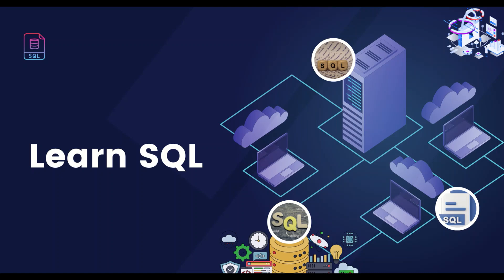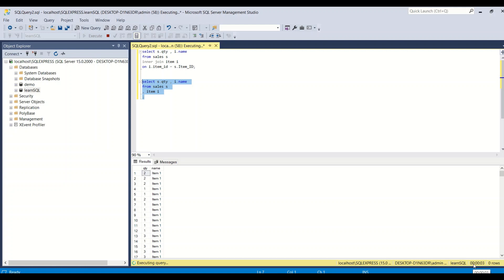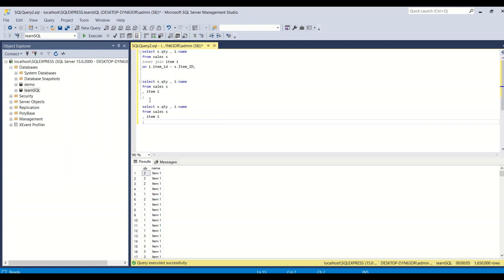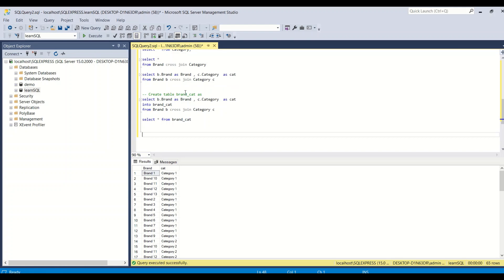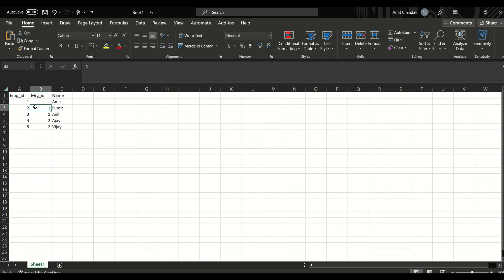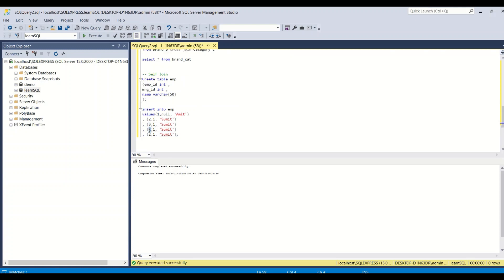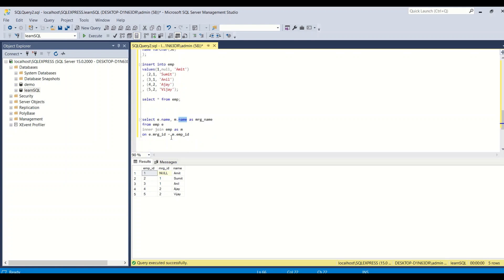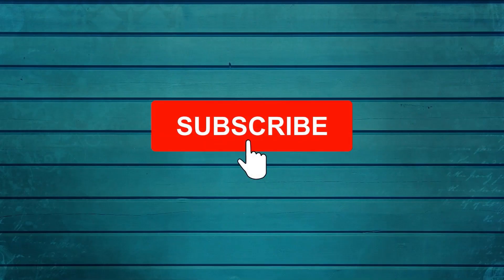SQL Tutorial 7: Cross Join, Self Join and Coalesce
Learn SQL, Introduction to DML: How to create a cross join, self Join. Need of coalesce, nvl, isnull, and ifnull function.

Definition Source: Google Search, Wikipedia, IBM, W3School

00:00 Introduction
03:00  SQL Cross Join
08:30 SQL Self Join

-- SQL

select s.qty , i.name
from sales s
inner join item i
on i.item_id = s.Item_ID;

select s.qty , i.name
from sales s
, item i

select s.qty , i.name
from sales s cross join item i

select distinct Brand, Category
from item

--Create table brand as
select distinct Brand
into Brand
from item;

--Create table Category as
select distinct Category
into Category
from item;

select * from Brand;

select * from Category;

select *
from Brand cross join Category

select b.Brand as Brand , c.Category  as cat
from Brand b cross join Category c

select * from brand_cat

-- Self Join
Create table emp
(emp_id int ,
mrg_id int ,
name varchar(50)

insert into emp
values(1,null, 'Amit')
, (2,1, 'Sumit')
, (3,1, 'Anil')
, (4,2, 'Ajay')
, (5,2, 'Vijay');

select * from emp;

select e.name, m.name as mrg_name
from emp e
inner join emp as m
on e.mrg_id = m.emp_id;

select e.name, coalesce(m.name,e.name) as mrg_name
from emp e
left join emp as m
on e.mrg_id = m.emp_id